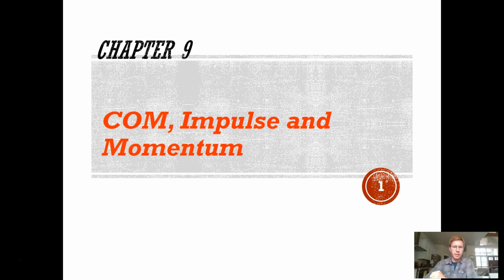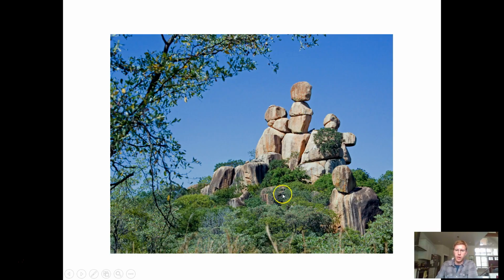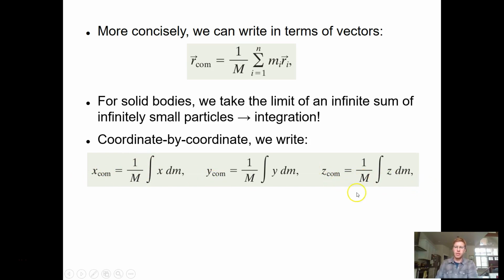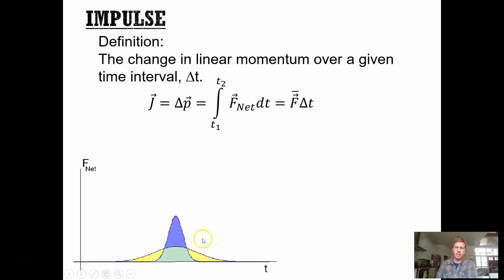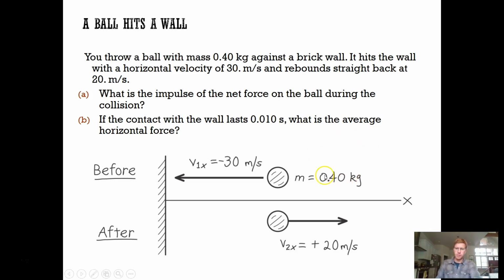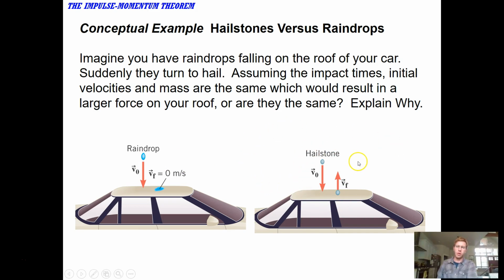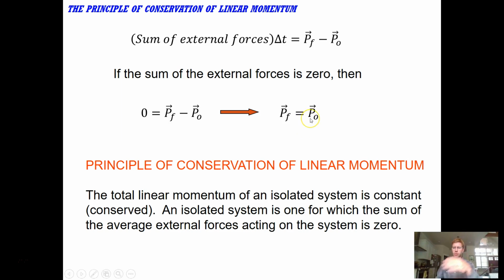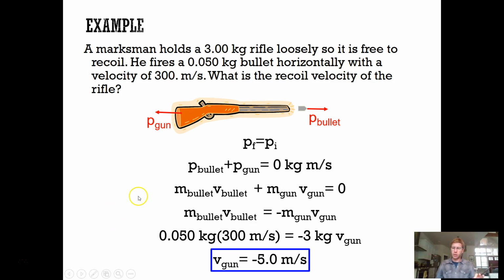Physics 211 Lecture Ch 9A-COM, Impulse and Momentum